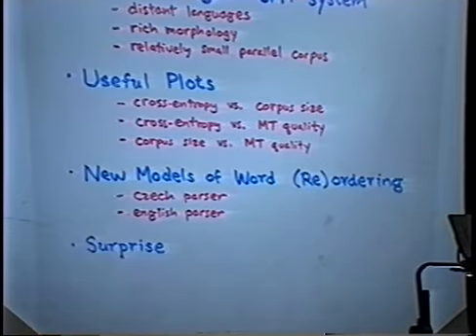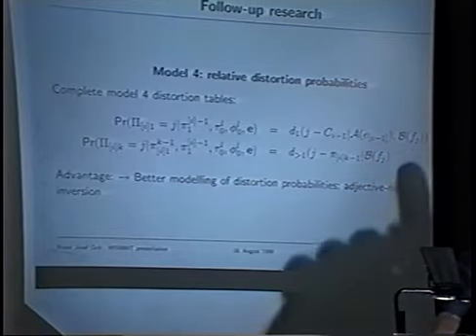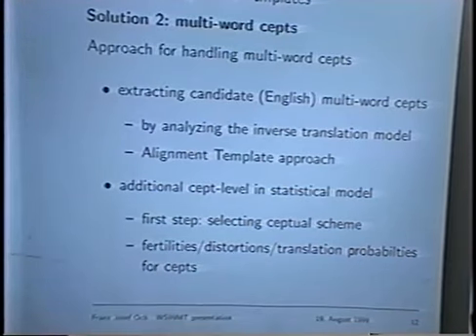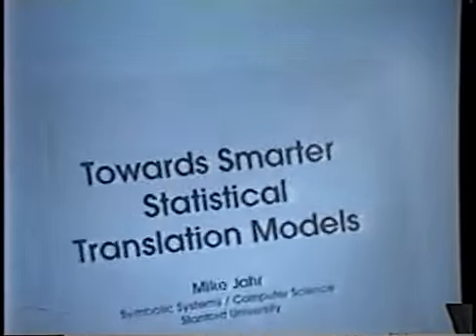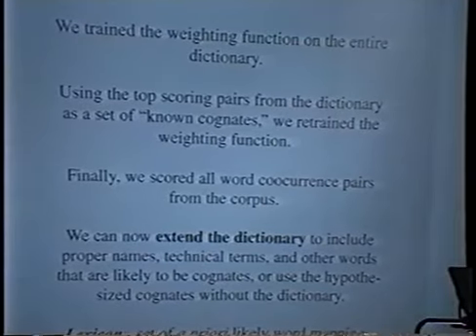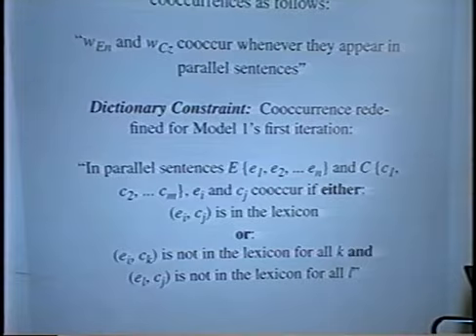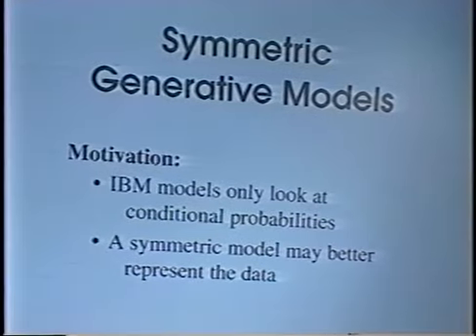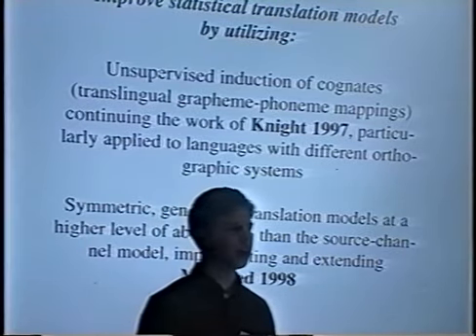Kevin Knight, Franz Och and Noah Smith - 1999 CLSP Workshop final presentation on Statistical Mac...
1999 CLSP Workshop final presentations: Statistical Machine Translation

1999 CLSP Workshop Team:
Kevin Knight (Team Leader) USC/ISI
Yaser Al-Onaizan USC/ISI
David Purdy DoD
Jan Curin Charles University
Michael Jahr Stanford
John Lafferty CMU
Dan Melamed West Group
Noah Smith UMD
Franz Josef Och RWTH Aachen
David Yarowsky CLSP/JHU
Language Engineering for Students and Professionals Integrating Research and Education

1999 April 19